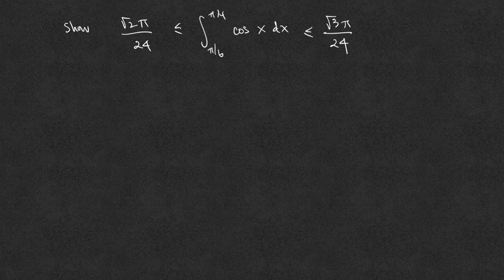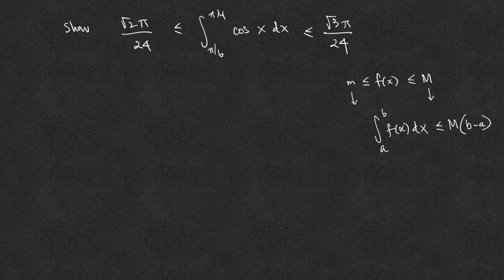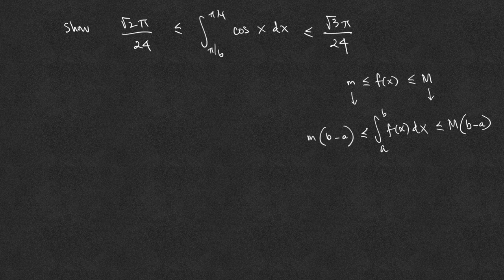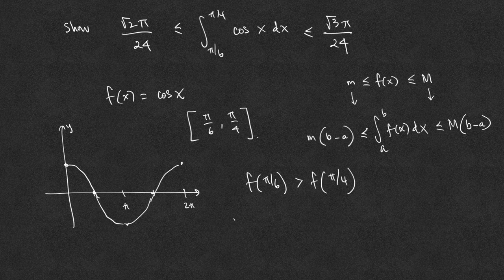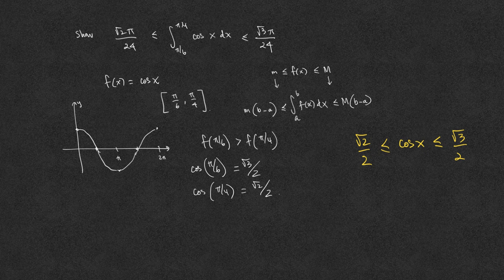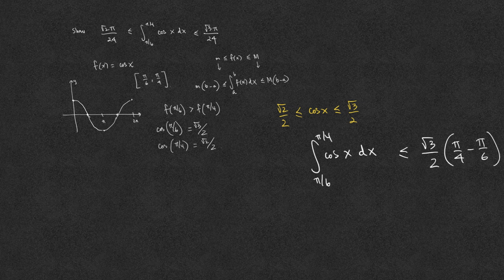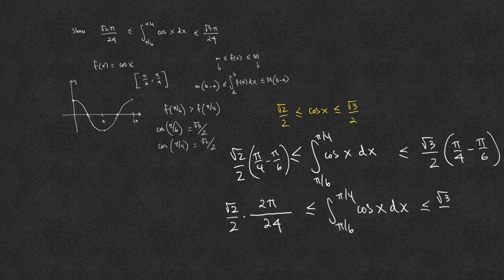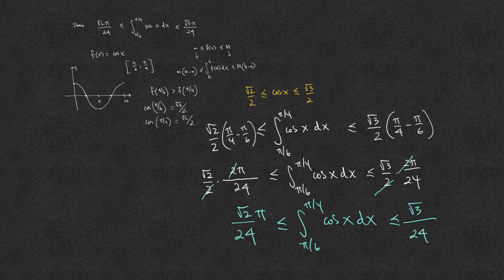Calc1s502 Definite integral with inequality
Definite integral with inequality